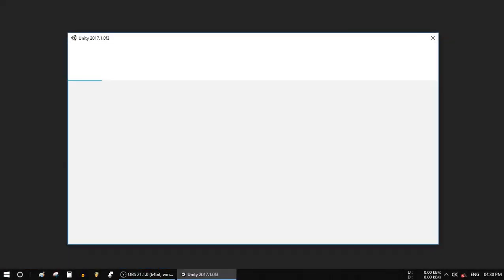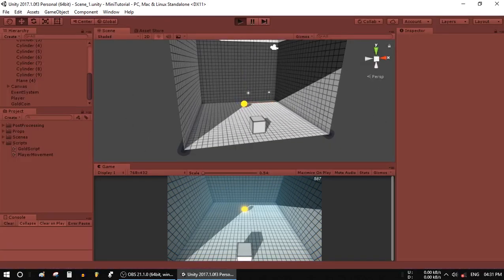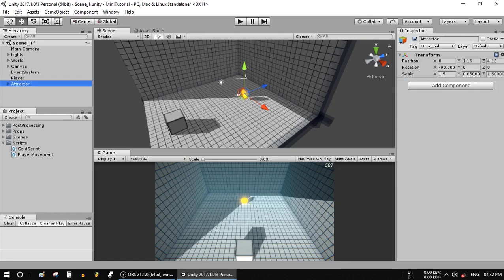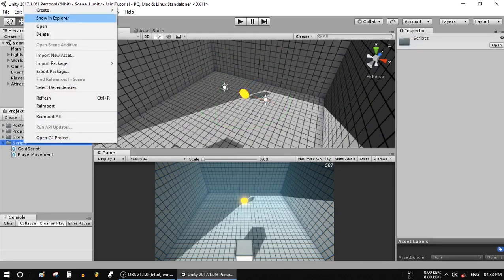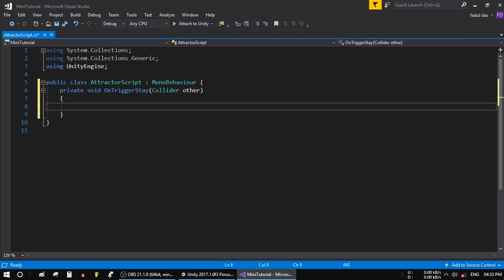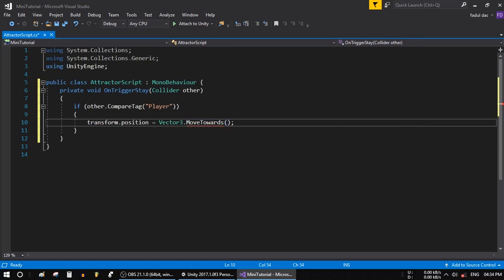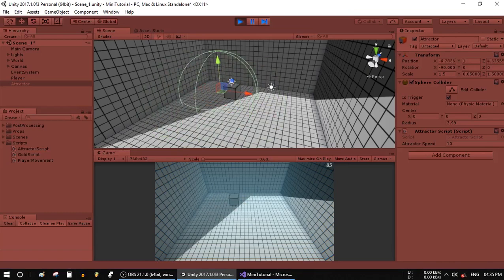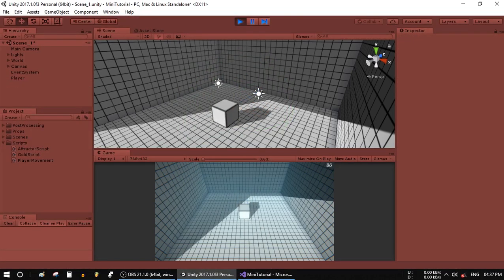Unity - Attracting Coins Towards Player Auto Flyback Tutorial || Mini Ep 3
Third Episode from mini series of tutorials. Write Your queries in the comment section.
previous Video :Collecting Coins in Unity

This is the a simple approach for Attracting Powerup/Coins in Unity. This technique can be used to Attract anything in unity from power ups to enimies.

This Video is the basis for upcoming tutorials where i will talk about
"Playing coin pickup audio when player takes the coin"
"Updating Score texts when player takes damage or picks up coin"

That is a big achievement for me keep supporting my channel
If you enjoyed this video be sure to THUMBS UP !
You keep watching my content and I will keep making them :)